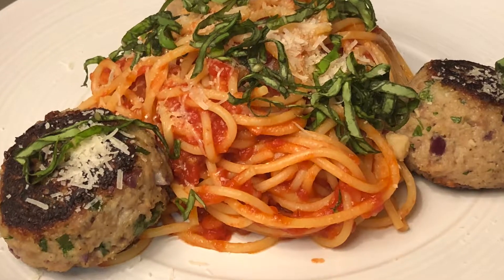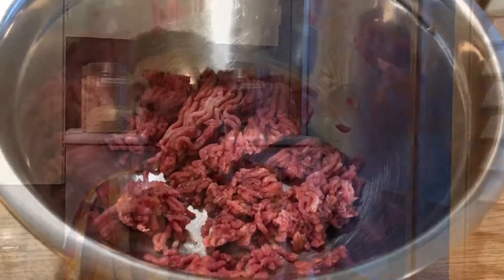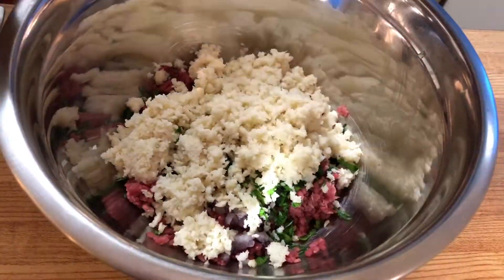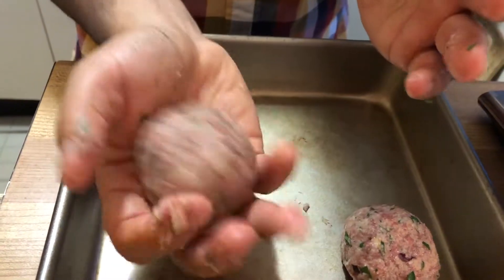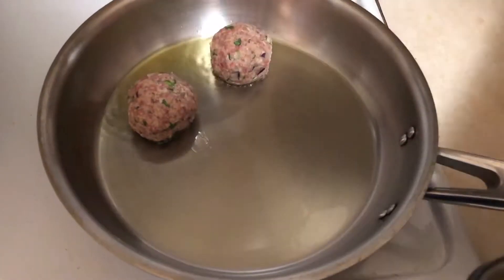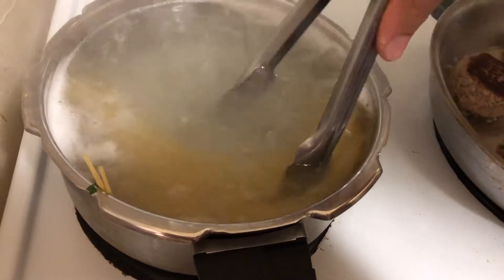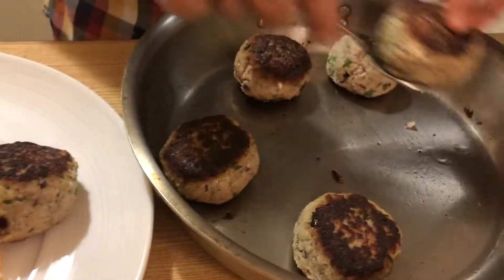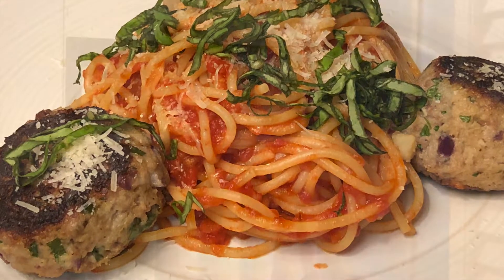Spaghetti and Pan Fried Meatballs with Marinara Sauce Recipe | Italian Recipe | Cooking with Anadi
Hey everyone! Spaghetti and meatballs with marinara sauce is one of my all-time favourite meals! I just love the succulent pan-fried meatballs tossed in with classic marinara sauce.

This was one of my first videos and unfortunately I feel I didn't show the recipe justice! Every time after shooting that it just became better and better. Now I want to show you guys how to really enjoy this awesome dish! The sauce is thick and tomatoey, and the meatballs are pan-seared to a crisp perfection, yet they stay super soft and tender on the inside! Finish this dish with a helping of parmesan cheese and fresh basil and your Italian feast is ready! Enjoy!